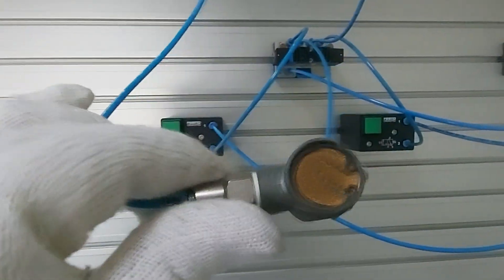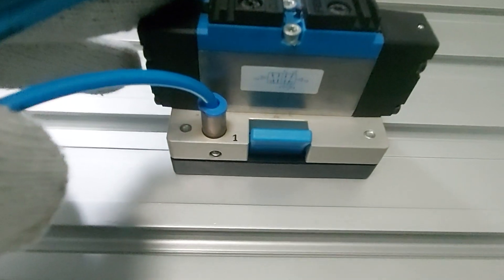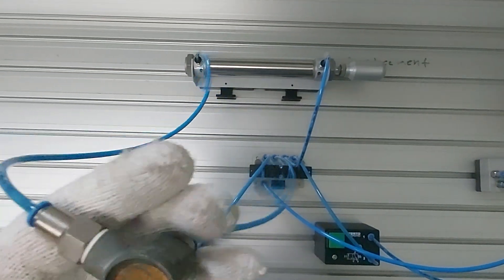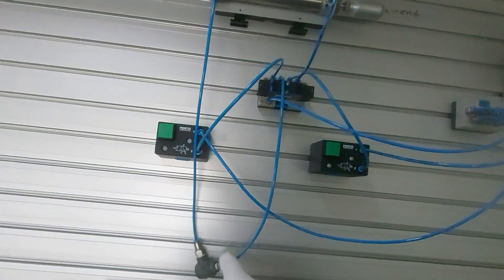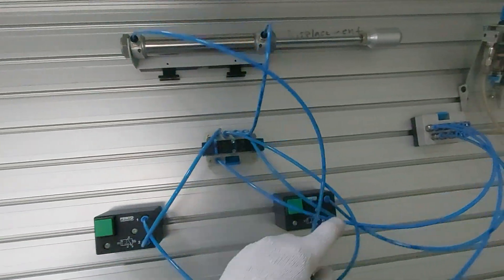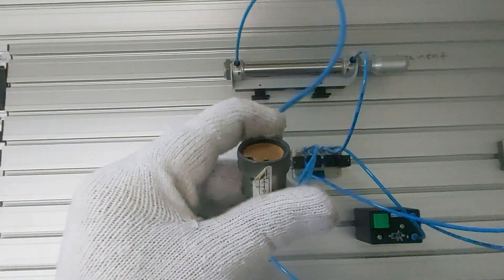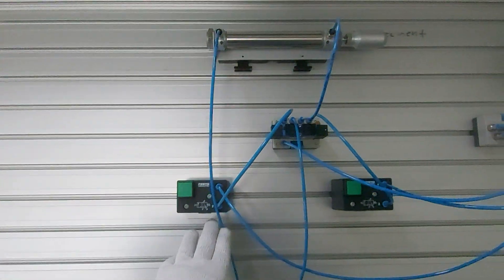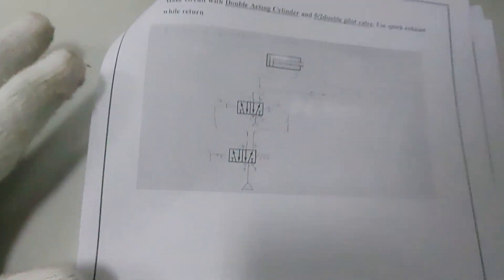Quick Exhaust in Pneumatics | Connections and Application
Quick Exhaust